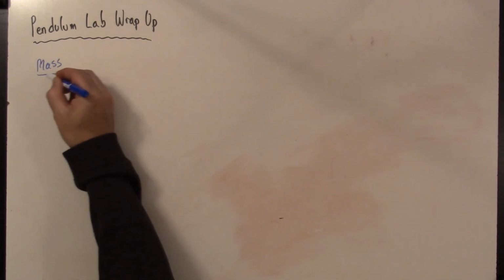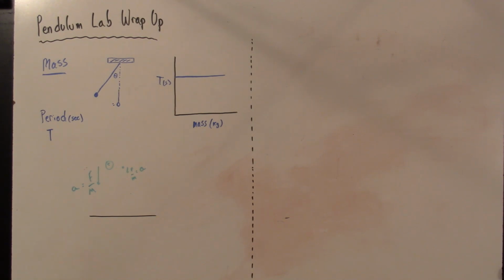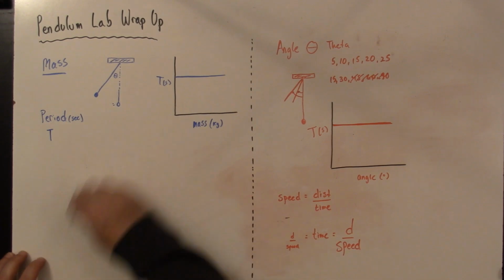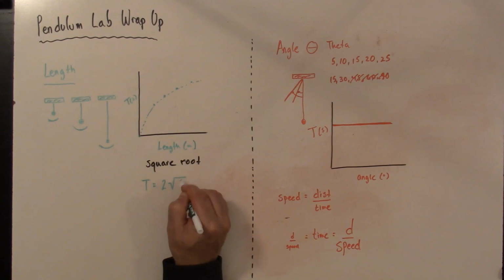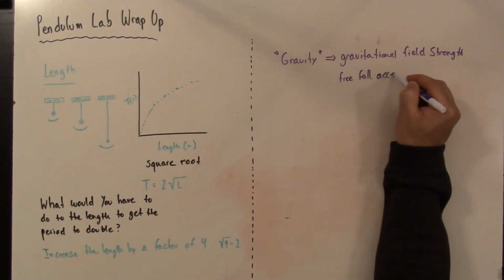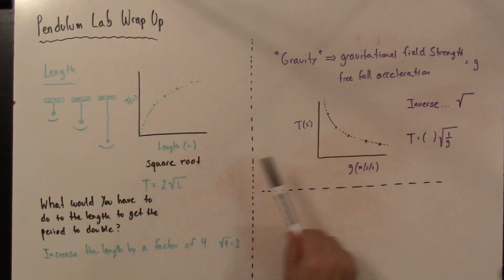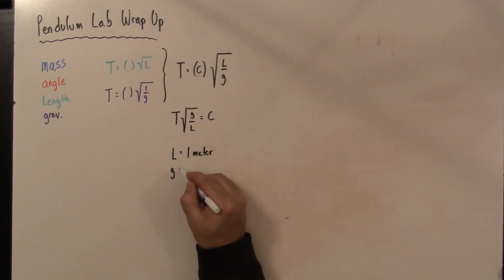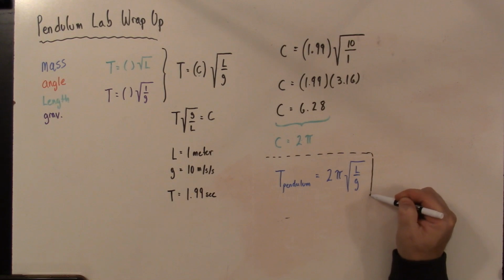Pendulum Lab Wrap Up